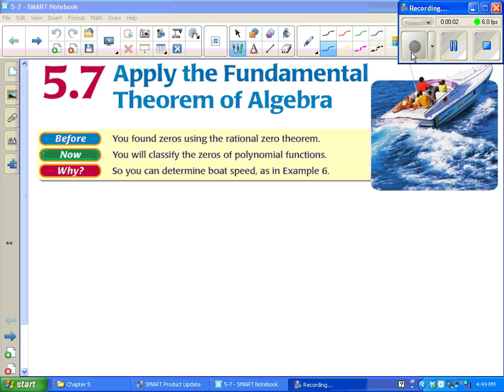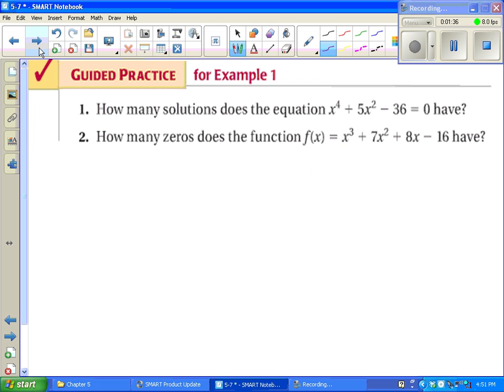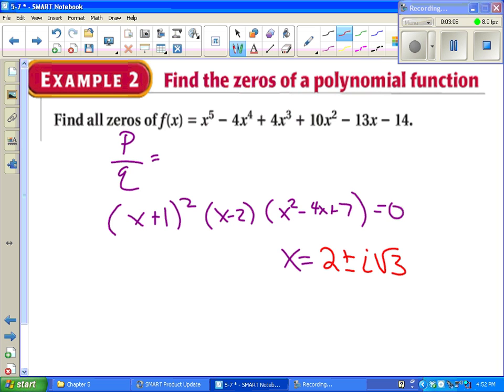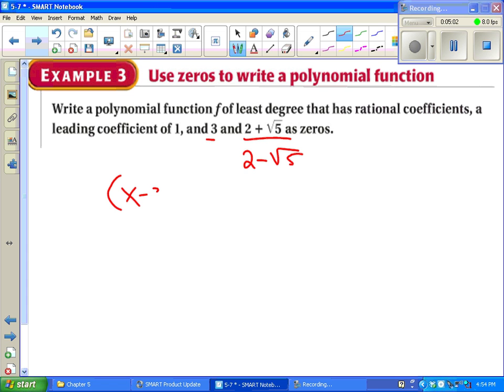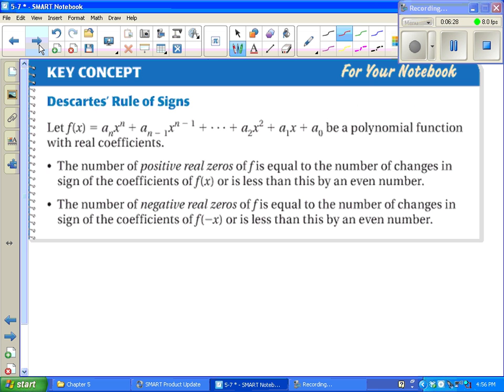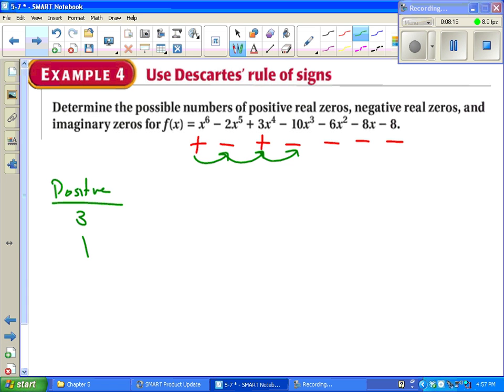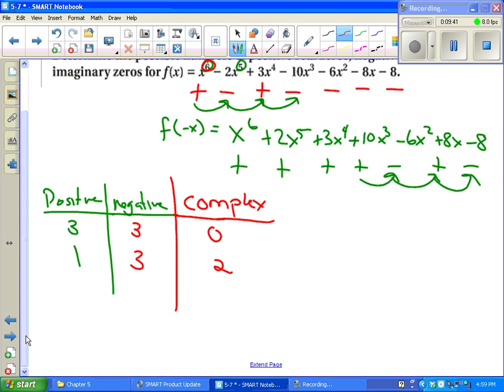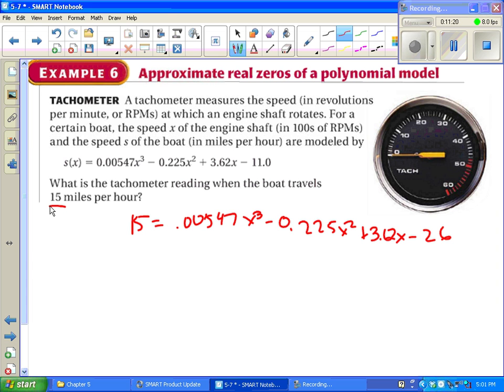Alg II 5-7 Apply the Fundamental Theorem of Algebra